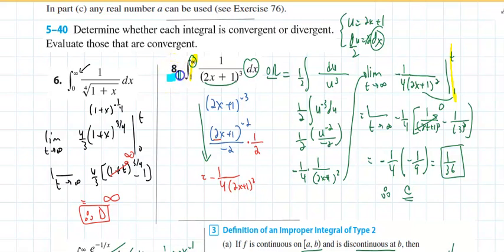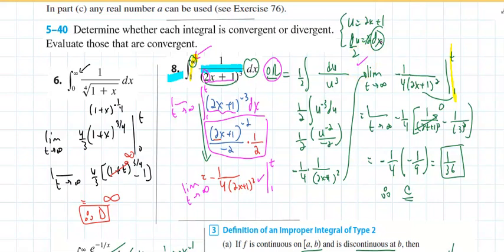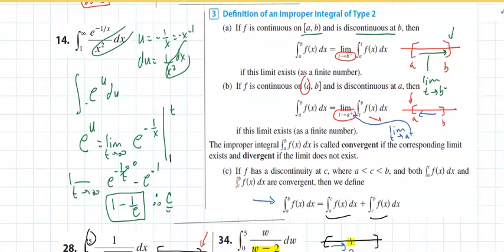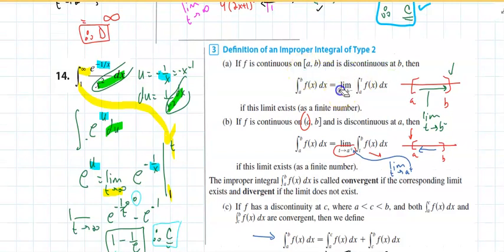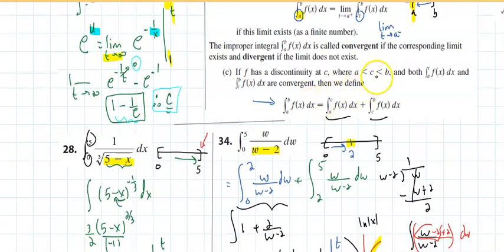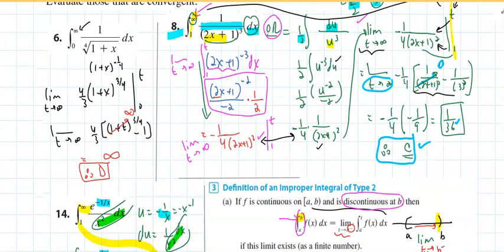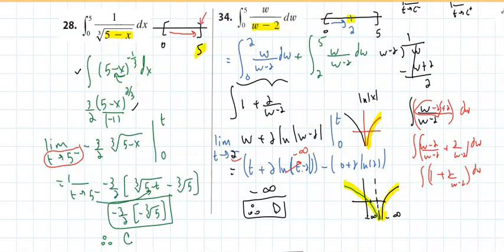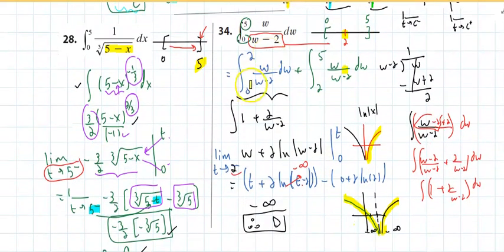Math 5B section 7.8(2.1)Improper Integrals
7.8 lecture with volume.